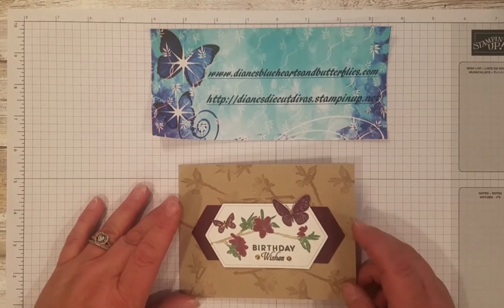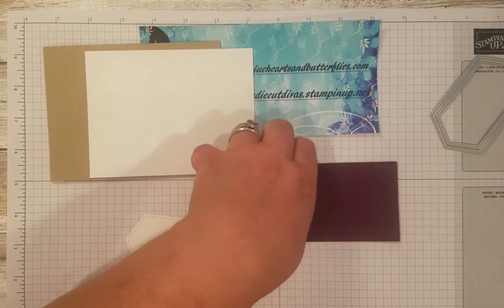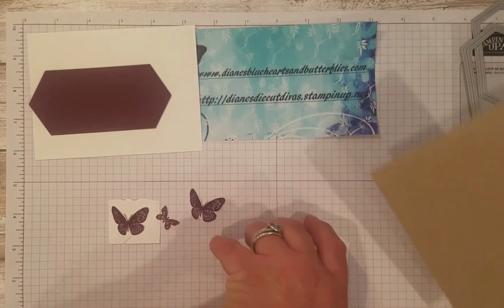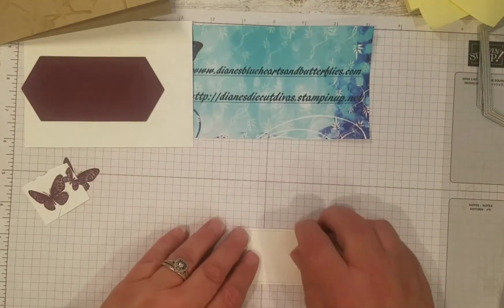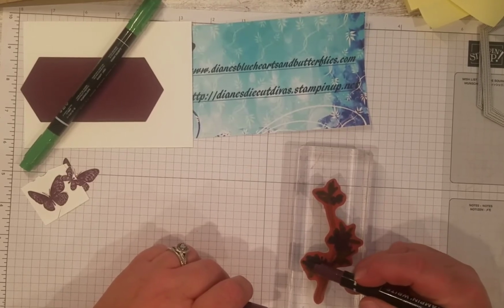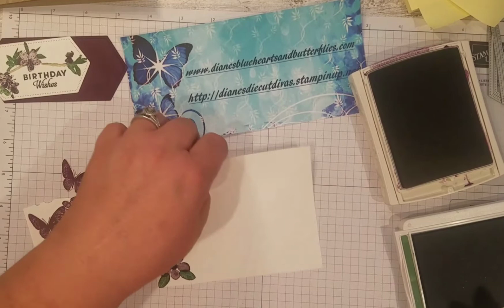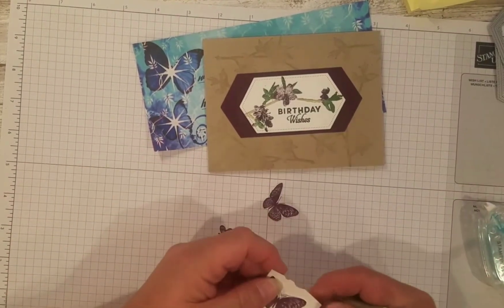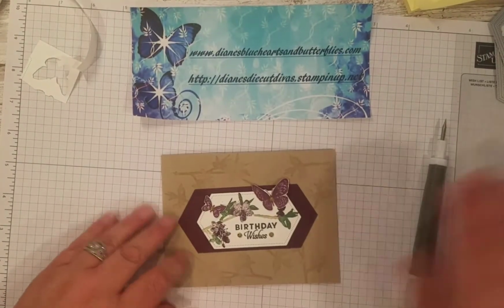Butterfly Wishes Extend Dies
Stampin' Up! Butterfly Wishes and Nested Labels Dies.